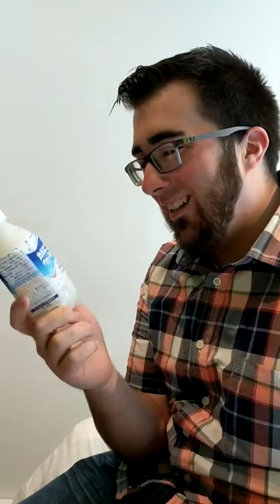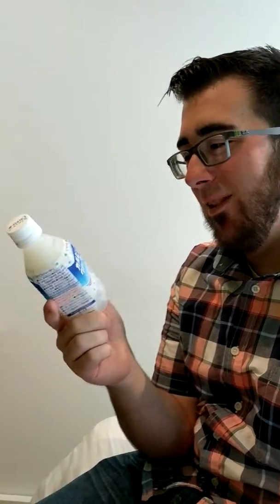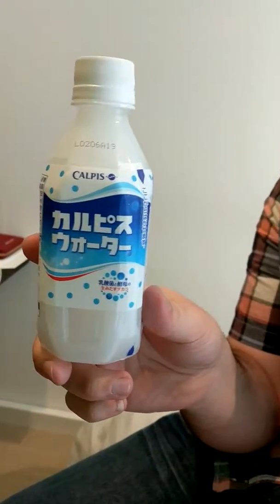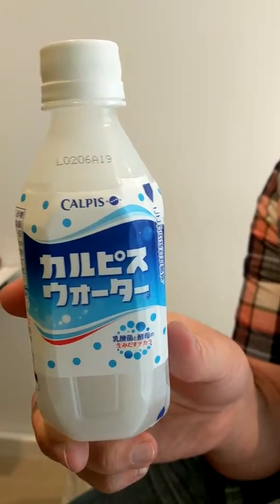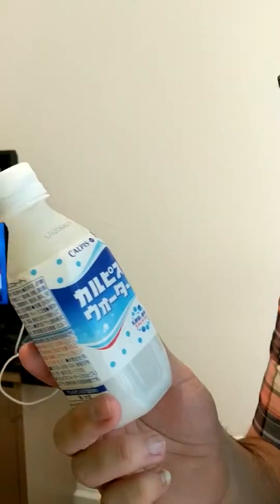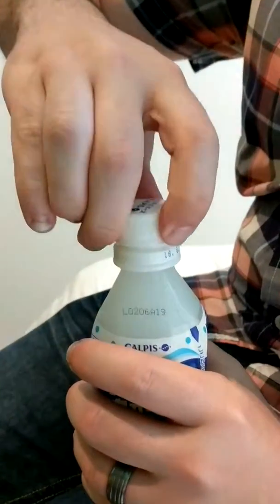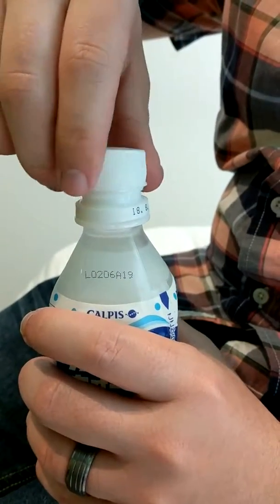Dave Tries Calpis